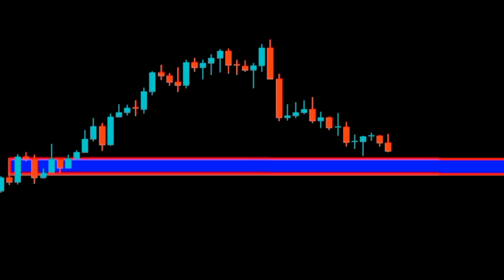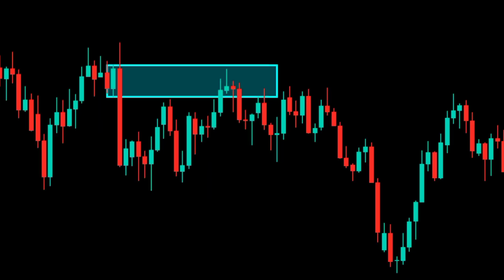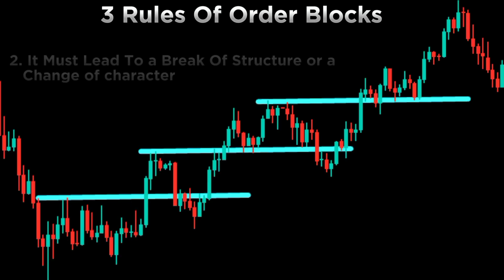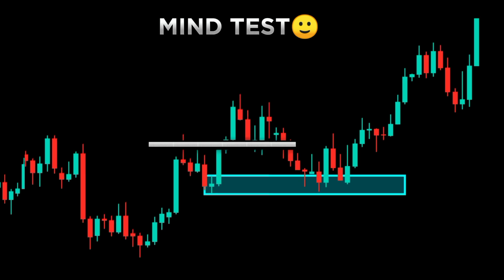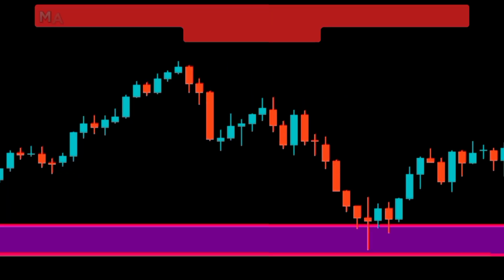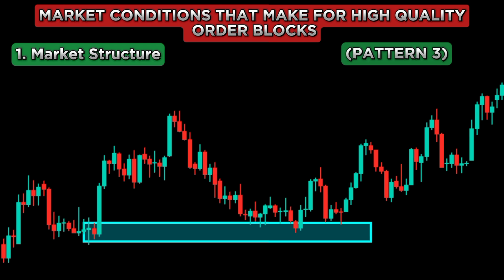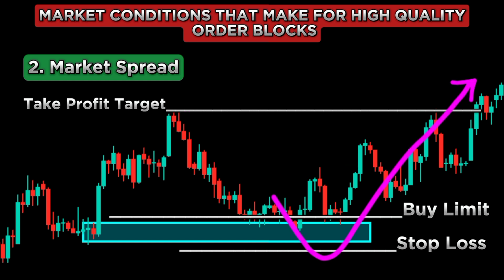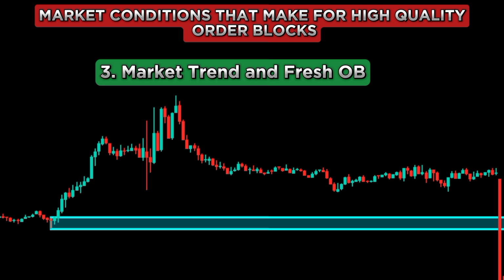3 Best Order Block Trading Strategy That Works (Advanced)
Smart money strategies are the best Concepts I have found to create profitable trading opportunities. And If used correctly can not only set you apart from other traders. But, it will also exponentially increase your chances of becoming a consistently profitable trader.
You can Use these 3 best order block smart money trading strategy to change your trading life forever